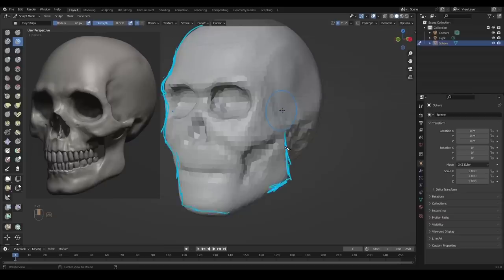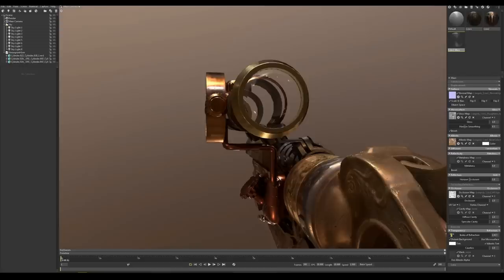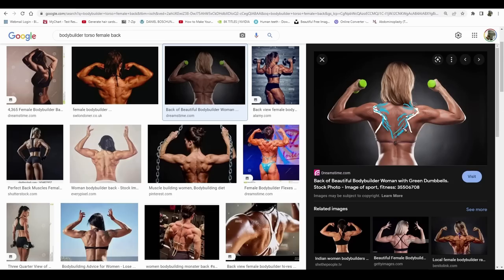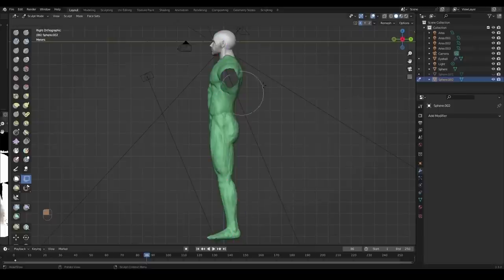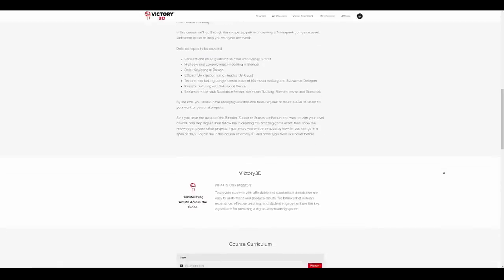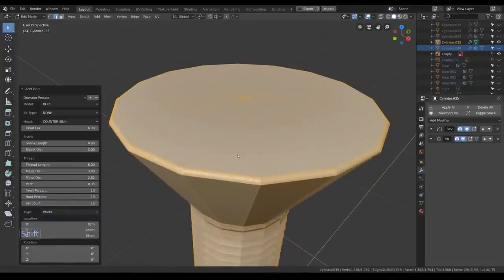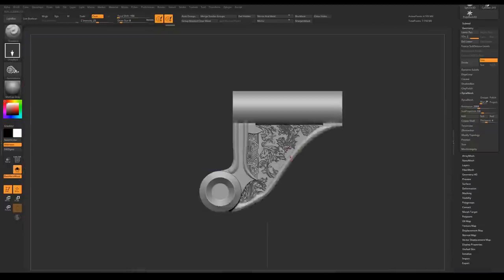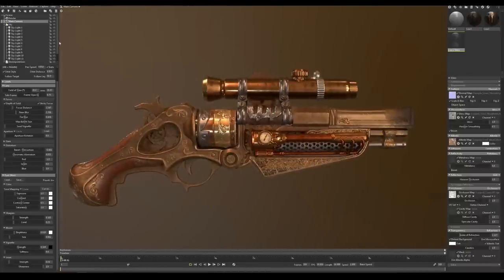Outstanding Blender Courses You Probably Missed!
These extremely detailed courses for anatomy, asset design, and environment are gorgeous.

00:00 Intro
00:22 Anatomy and Character Creation In Blender
01:18 Course Content Part 1 [Anatomy]
02:58 Course Content Part 2 [Character Creation]
04:51 Steam Punk Gun Game Asset Creation Course
05:14 Course Content
07:06 Realistic Fantasy Game Environment Creation.
07:19 Course Content
08:09 Final Words